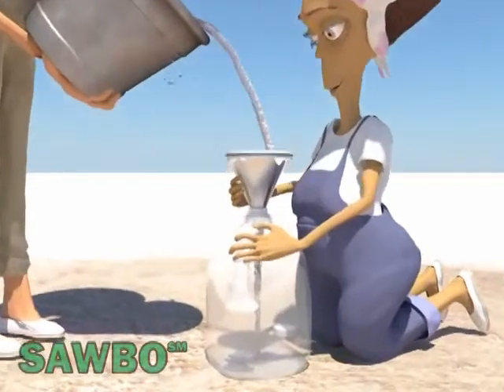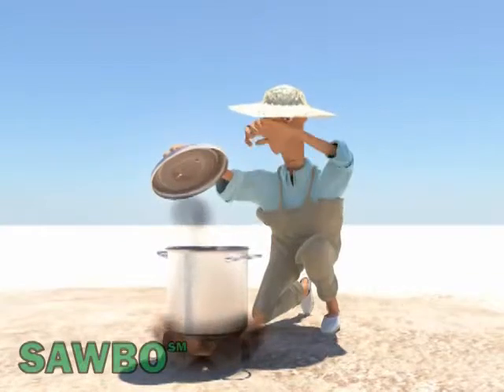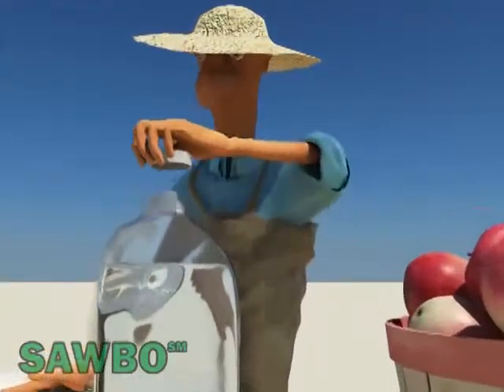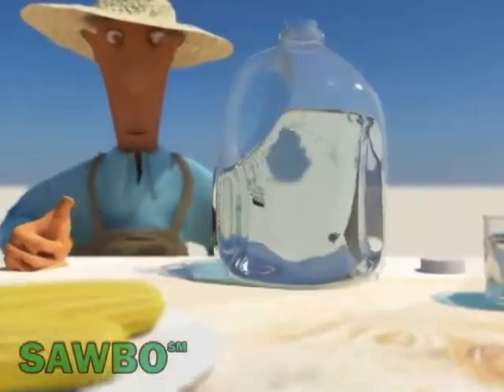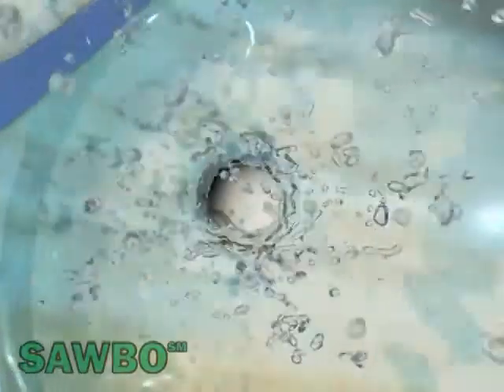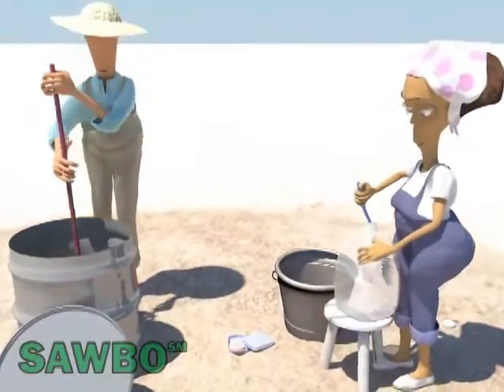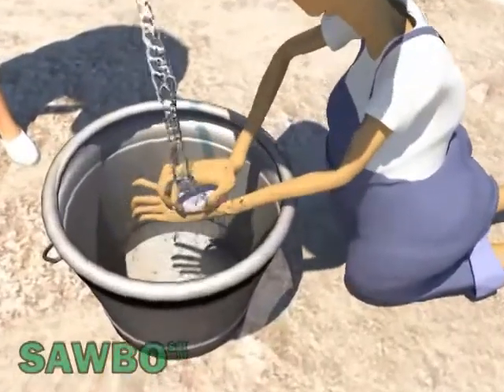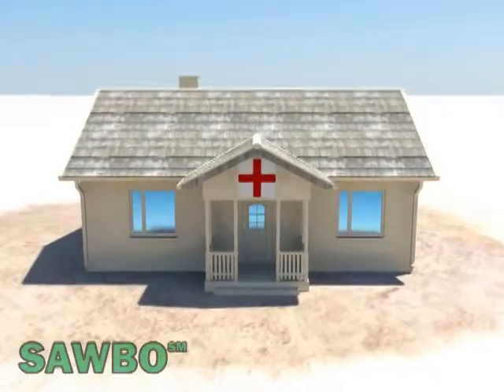Mek wi ep tap Cholera na Krio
Cholera Prevention in Krio (accent from Sierra Leone)

KRI Krio SierraLeone Cholera Final